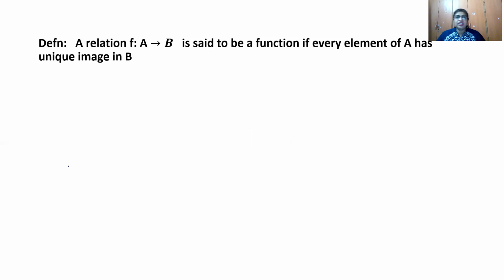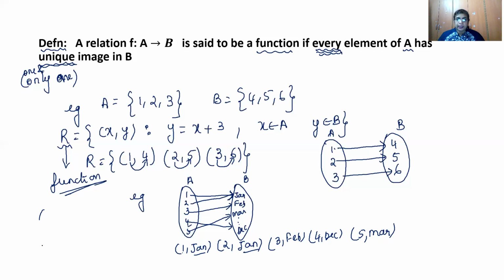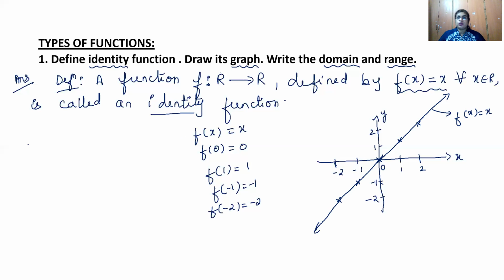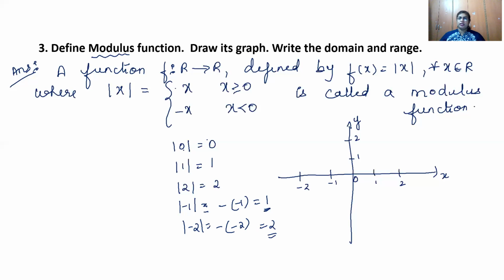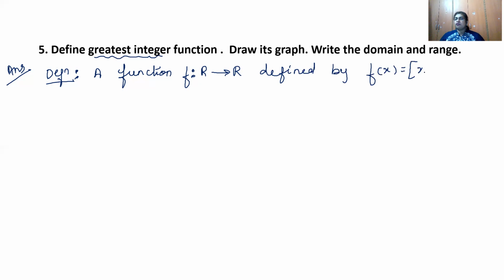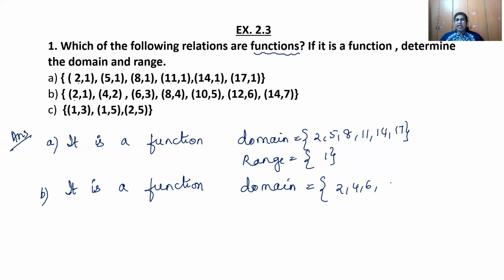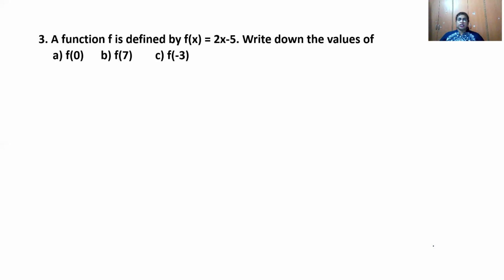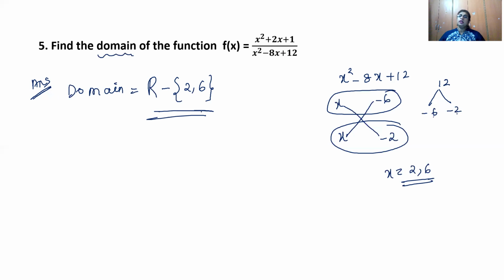Chapter 2 Relations and Function Part 3: Functions and their Graphs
Definition of a function, Explaining different functions and their graphs.
Solving exercise 2.3.